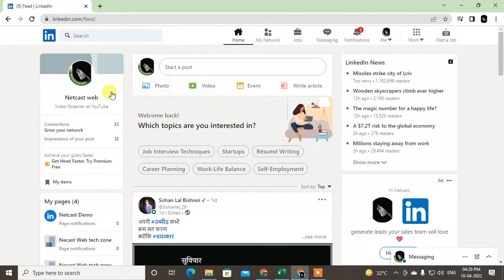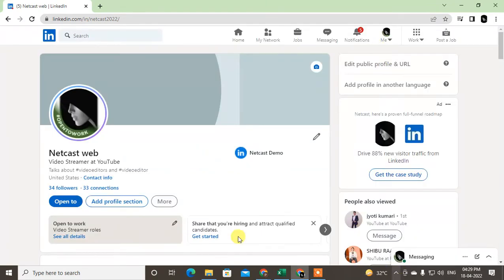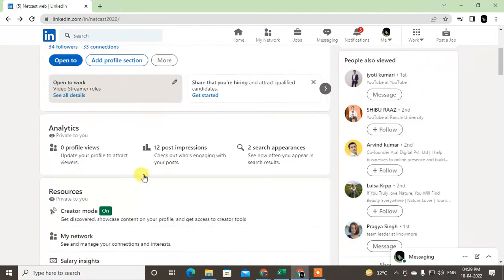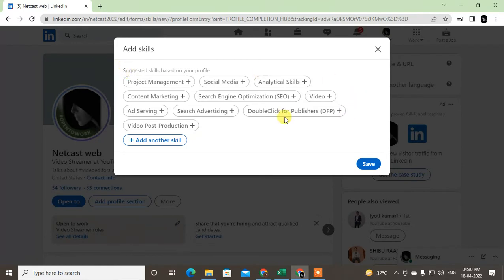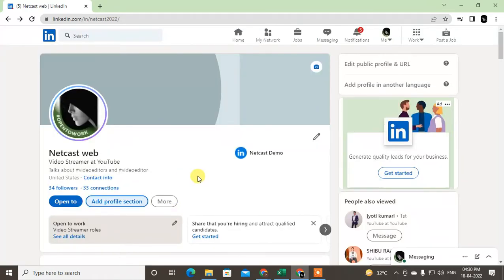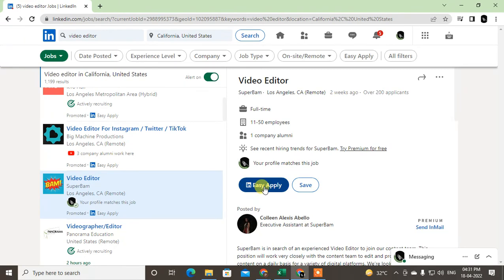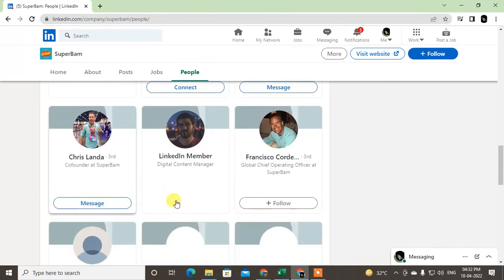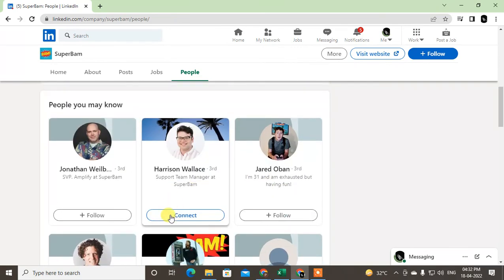How to Contact Recruiters on Linkedin | How to Connect With Recruiters on Linkedin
In this video tutorial, we will learn How you can Contact Recruiters on Linkedin and how to find,connect with recruiters on linkedin.